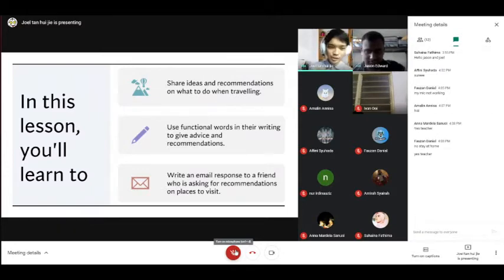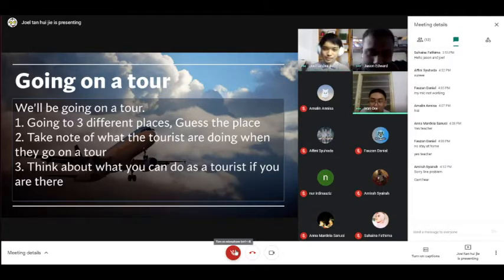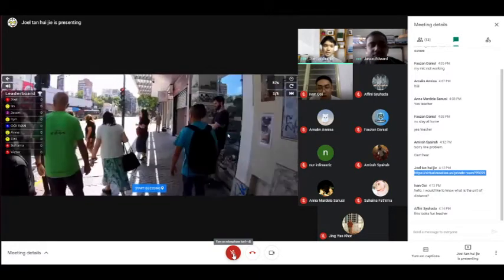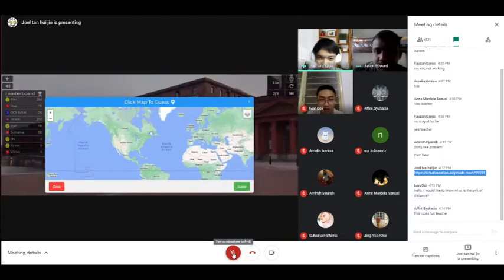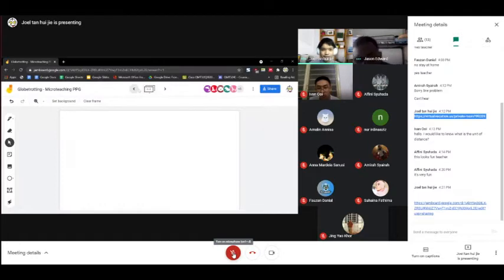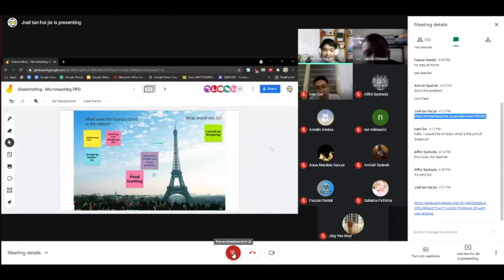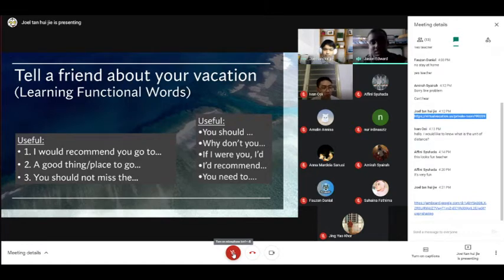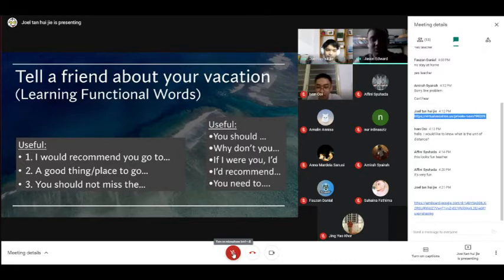TeachingVideo_G1T7_Jason Edward Raj & Joel Tan Hui Jie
Hi everyone, this is our Microteaching for the topic `Globetrotting' for form 4